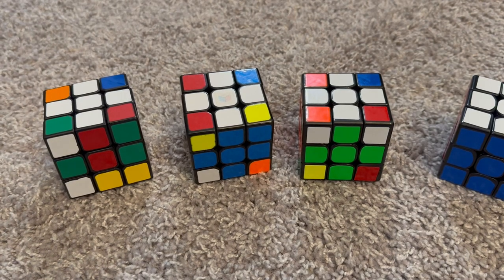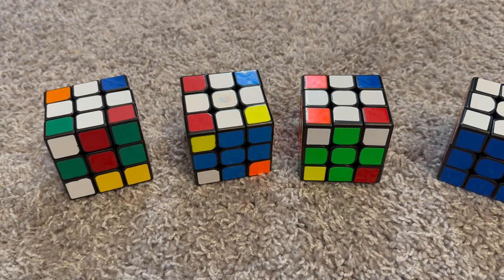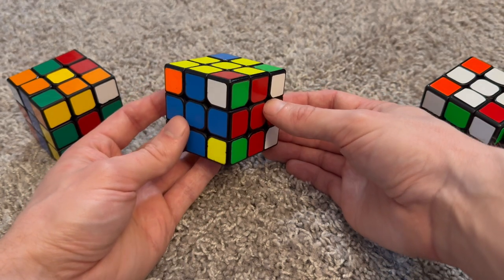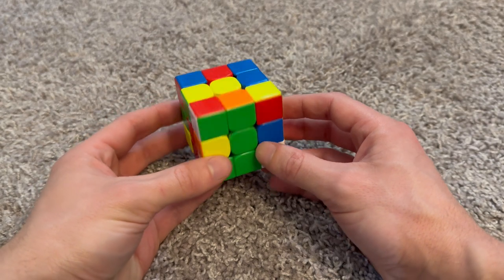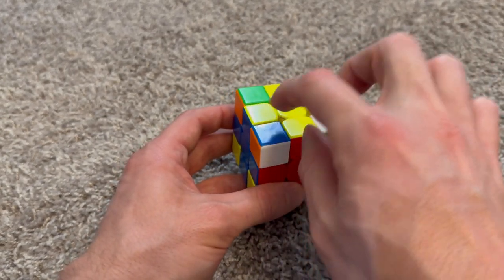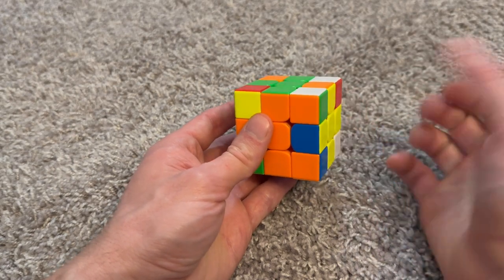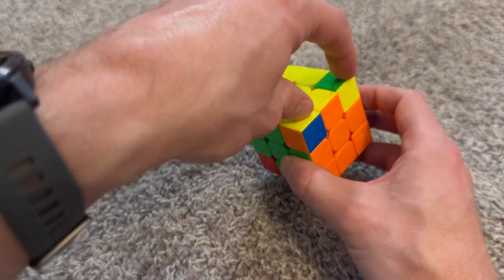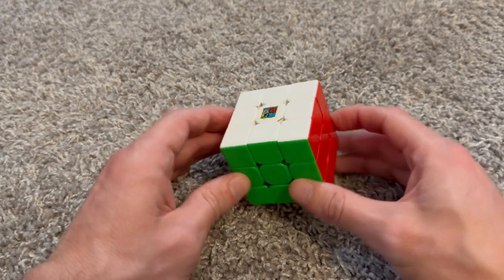Edges First Rubik's Cube Method - Overview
Overview of my edges-first method of solving the Rubik's cube. I now solve CFOP, but prior to that I was able to use this to get 40-45 second averages using 3 (or 5) algorithms.

U perm (clockwise): M2 U' M U2 M' U' M2
U perm (counterclockwise): M2 U M U2 M' U M2
Three corner swap (clockwise): R' U L U' R U L' U'
Three corner swap (counterclockwise): U L U' R' U L' U' R
Two corner twist: L U L' U L U2 L' R' U' R U' R' U2 R

Here is a link to the original Rubik's method I referenced

Also, I know this isn't the greatest video production, but I may come back and remake this down the road at a better visual and audio quality. Thought it better to get it out than put it off even more due to expectations of quality.